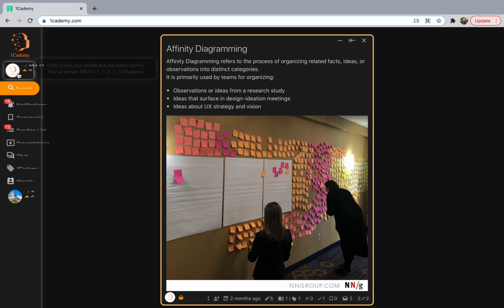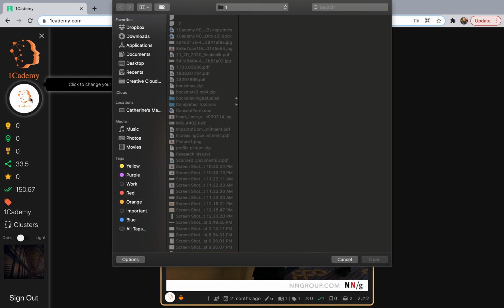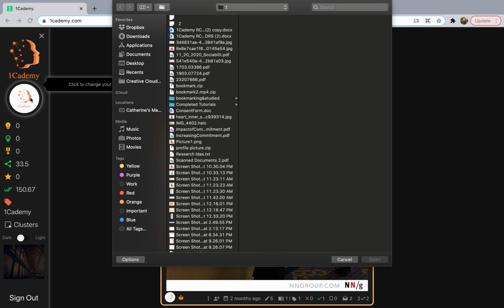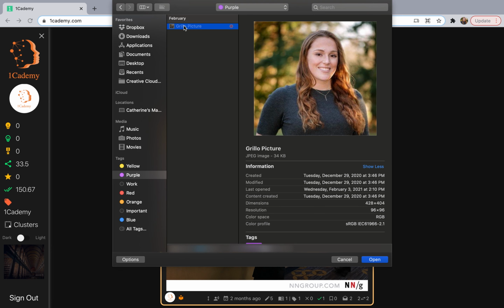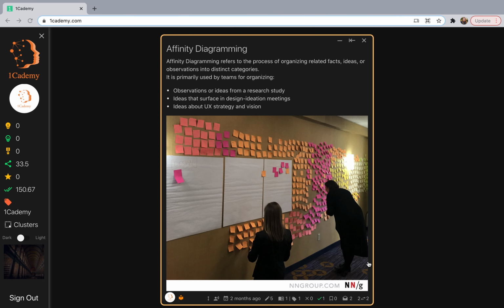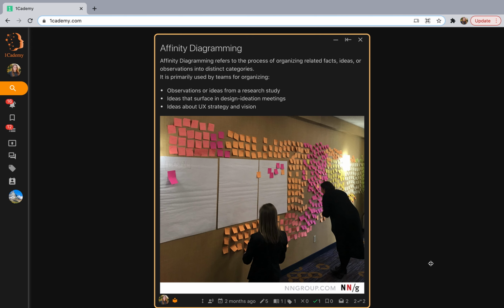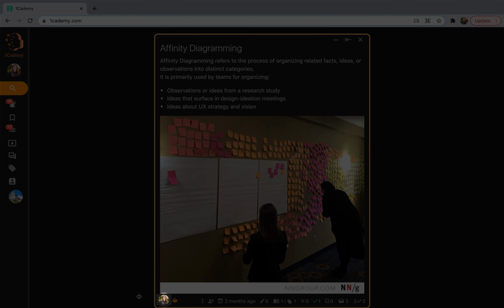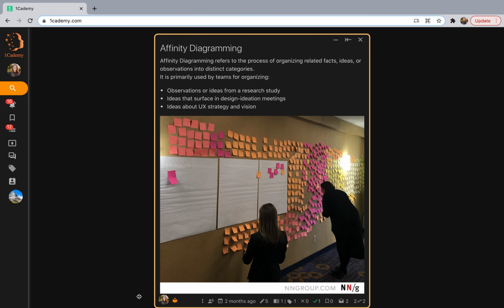1Cademy Settings Series: Part 1 - Changing Profile Picture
Catherine Grillo explains how to change your profile picture on 1Cademy.
This is the first video in 1Cademy Settings Series.